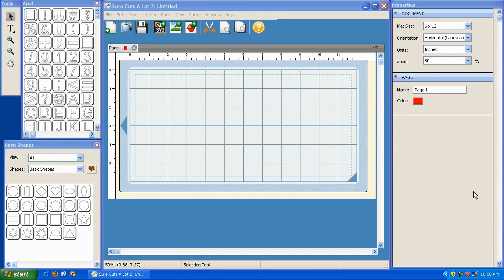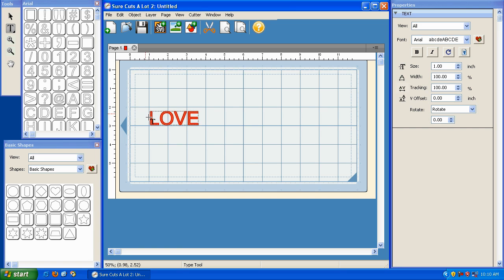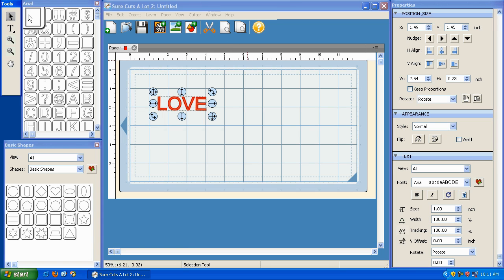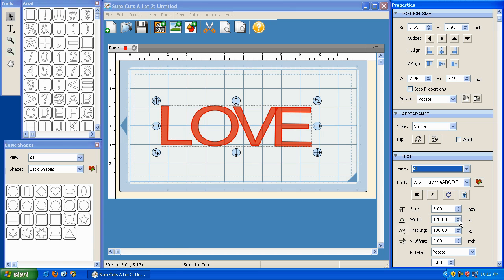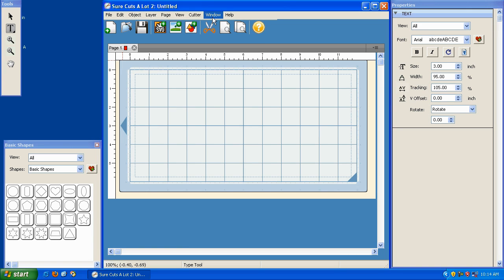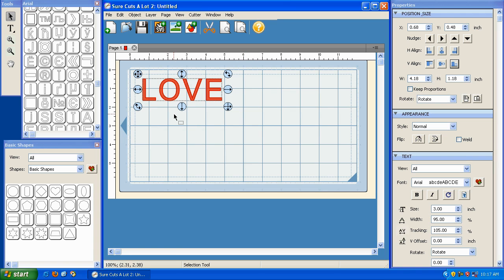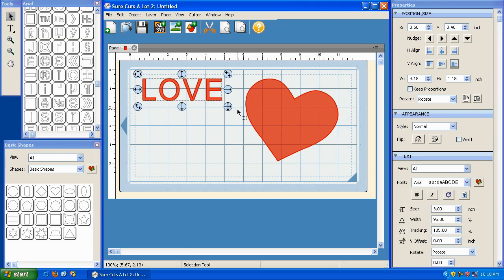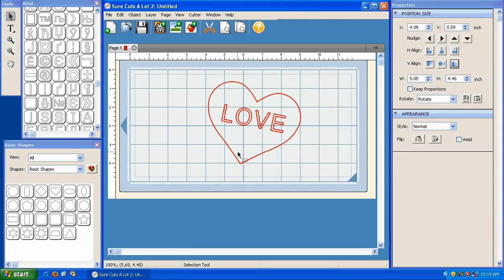Official Sure Cuts A Lot Video Tutorial Series - Basic Text and Shapes Overview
Official Sure Cuts A Lot Video Tutorial Series developed , join Leo with SVGCuts.com as he goes over text and shape basics